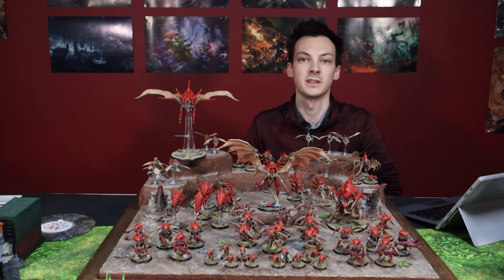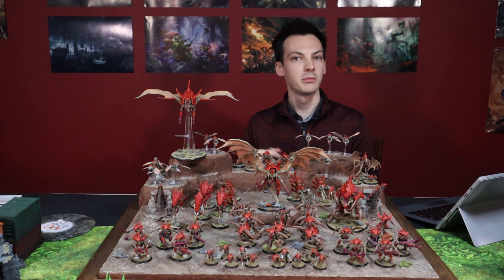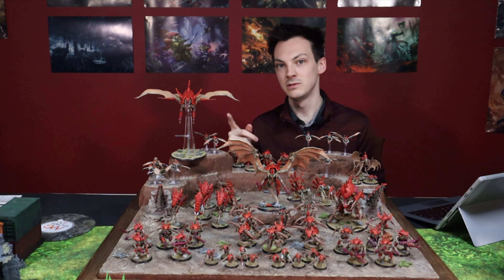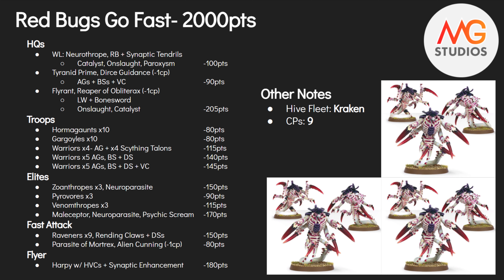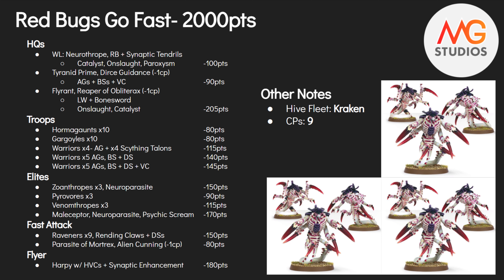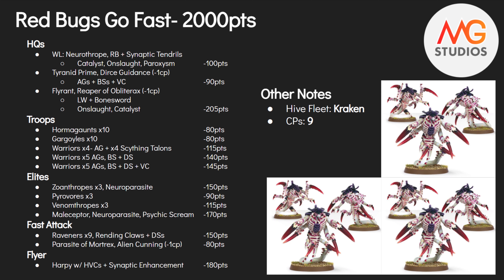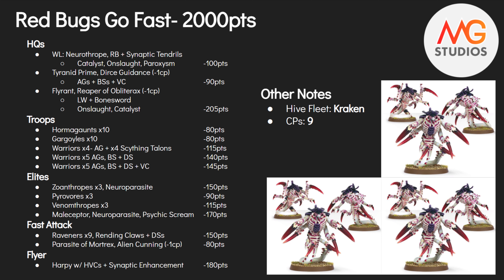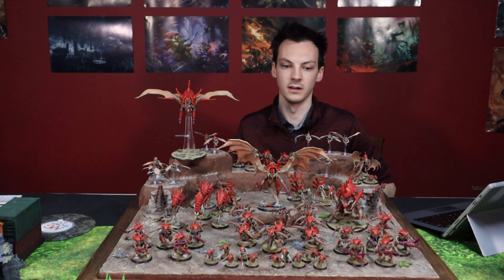Tyranid Tournament 2k List Review | Red Bugs Go Fast!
Hi All, Today I am reviewing my tournament list I will be using at the Renegade Spring Up GT. This will be a 40 Player Event using all of the Newest rules.

Alternatively you can purchase products from our Etsy Page!

All Proceeds from channel Memberships and the Etsy Page go right back into supporting the growth of our channel.

The Official List!

++ Battalion Detachment 0CP (Tyranids) [106 PL, 9CP, 2,000pts] ++

Hive Fleet: Kraken

+ Stratagems +

Hive Predator [-2CP]: 2x Extra Warlord Trait

Rarefied Enhancements [-1CP]: Extra Bio-artefact

+ HQ +

Neurothrope [5 PL, 100pts]: Power: Catalyst, Power: Onslaught, Power: Smite, Warlord, Warlord Trait: Synaptic Tendrils
. Relic: Resonance Barb: Power: Paroxysm

Tyranid Prime [5 PL, 90pts]: Adrenal Glands, Dual Boneswords, Venom Cannon

Winged Hive Tyrant [11 PL, 205pts]: Adrenal Glands, Lash Whip and Monstrous Bonesword, Power: Onslaught, Power: Smite, Power: Synaptic Lure, Power: The Horror, Relic: The Reaper of Obilterax

+ Troops +

Gargoyles [4 PL, 80pts]
. 10x Gargoyle: 10x Fleshborer

Hormagaunts [4 PL, 80pts]
. 10x Hormagaunt: 10x Hormagaunt Talons

Tyranid Warriors [8 PL, 115pts]: Adrenal Glands
. Tyranid Warrior: 2x Two Scything Talons

Tyranid Warriors [8 PL, 140pts]: Adrenal Glands
. Tyranid Warrior: Deathspitter, Dual Boneswords

Tyranid Warriors [8 PL, 145pts]: Adrenal Glands
. Tyranid Warrior: Dual Boneswords, Venom Cannon

+ Elites +

Maleceptor [9 PL, 170pts]

Pyrovores [6 PL, 90pts]
. 3x Pyrovore: 3x Acid Maw, 3x Bludgeoning Fists, 3x Flamespurt

Venomthropes [5 PL, 105pts]
. 3x Venomthrope: 3x Toxic Lashes

Zoanthropes [7 PL, 150pts]: 3x Zoanthrope

+ Fast Attack +

Parasite of Mortrex [4 PL, 80pts]: Warlord Trait: Alien Cunning

Raveners [12 PL, 270pts]
. Ravener: Deathspitter, Two Rending Claws

+ Flyer +

Harpy [10 PL, 180pts]: 2x Heavy Venom Cannon, Adaptive Physiology: Synaptic Enhancement

++ Total: [106 PL, 9CP, 2,000pts] ++